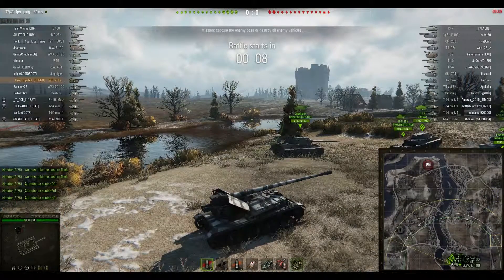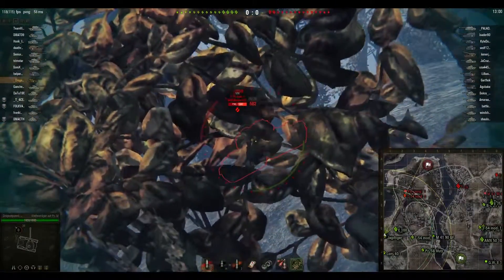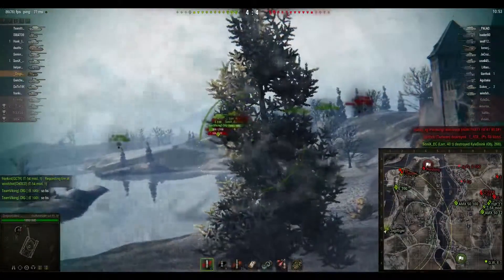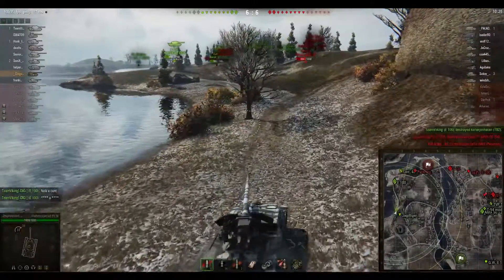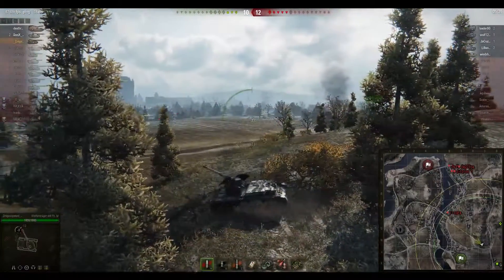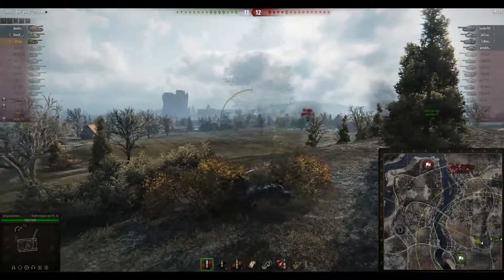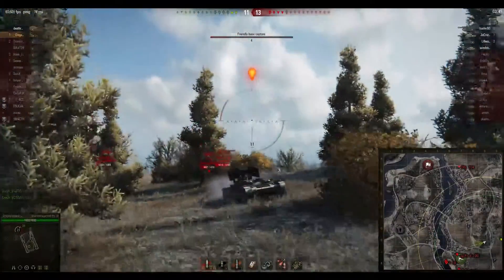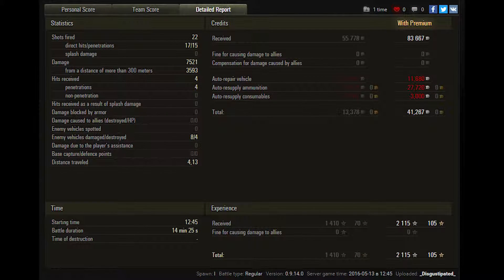WT auf Pz. IV 7500+ damage?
This is a replay submitted by my clan mate and friend, _Disgustipated_. This is a very great replay that I have enjoyed watching several times.